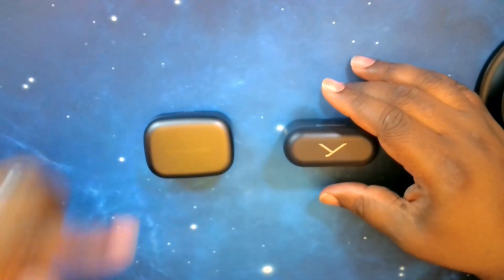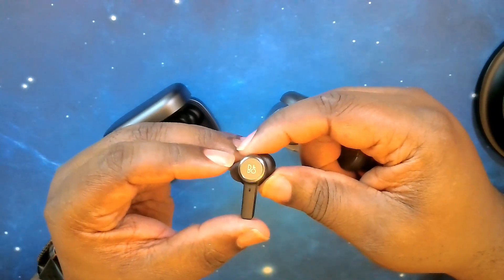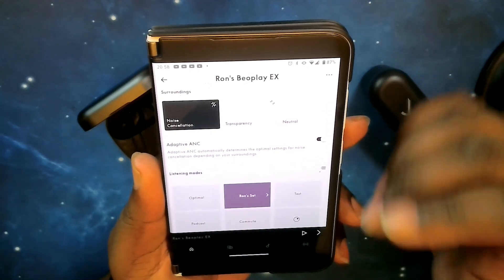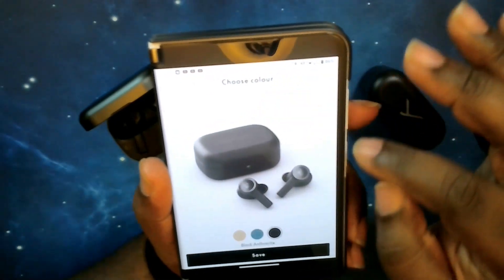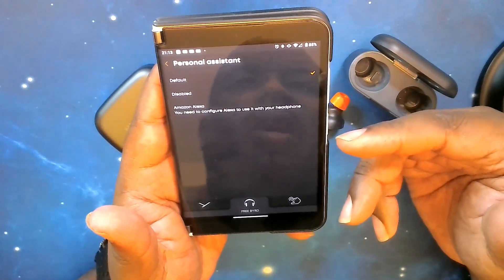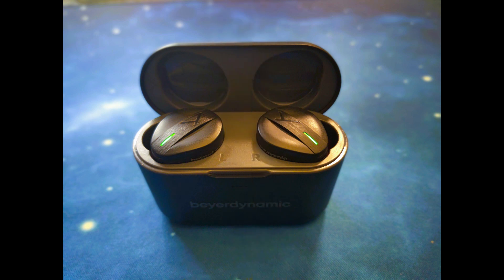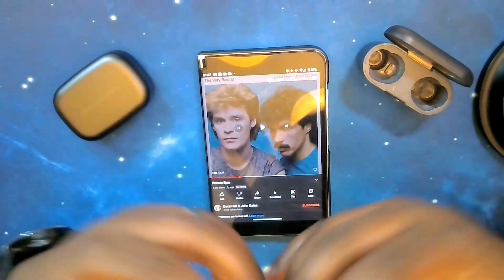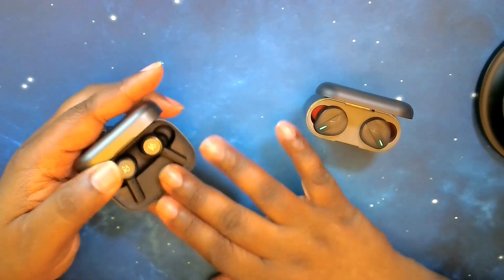Gauntlet Series - Beyerdynamic Free BYRD vs. Bang & Olufsen Beoplay EX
What's good YouTube?!? Today, we continue the gauntlet for the Beyerdynamics Free BYRD earbuds. It's starting to get good! Up next, the Bang & Olufsen Beoplay EX. So, without further ado...LET'S GET TO IT!!

Timestamps:
00:00 - Intro
00:20 - Price Comparisons
00:54 - Specs Comparisons
05:41 - Fit & Aesthetics
12:25 - App Walkthrough (Beoplay EX)
23:33 - App Walkthrough (Free BYRD)
32:36 - Mic Test (Beoplay EX)
32:58 - Mic Test (Free BYRD)
33:16 - Sound Test (Beoplay EX)
37:55 - Sound Test (Free BYRD)
42:50 - Final Thoughts/Outro